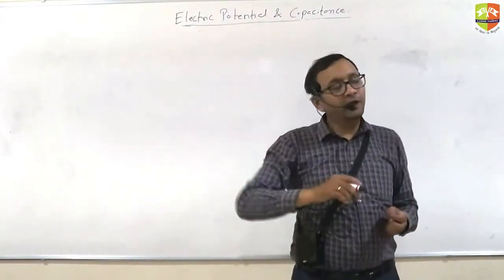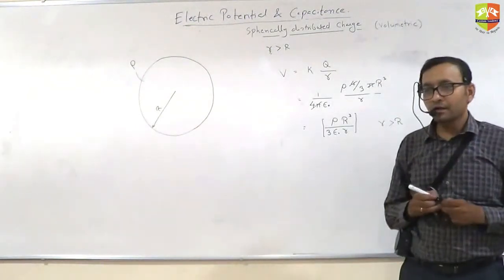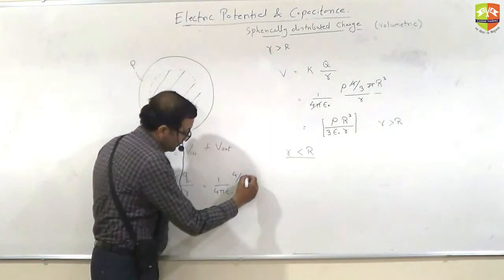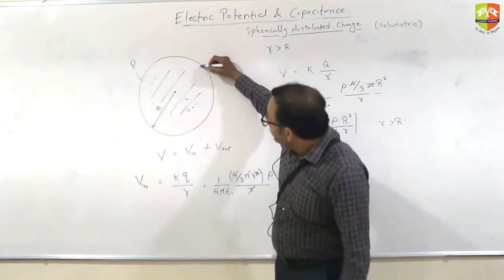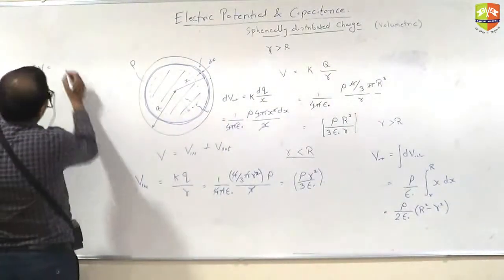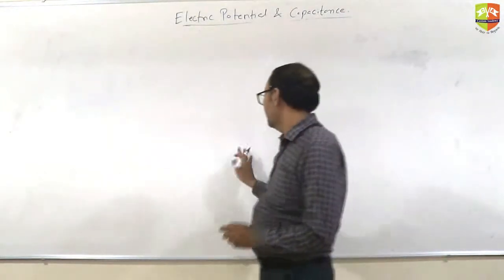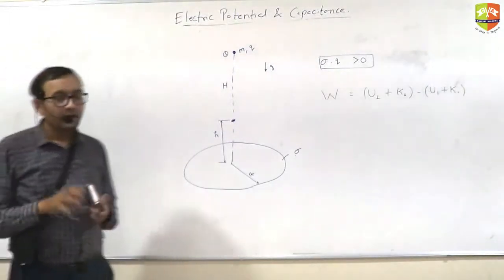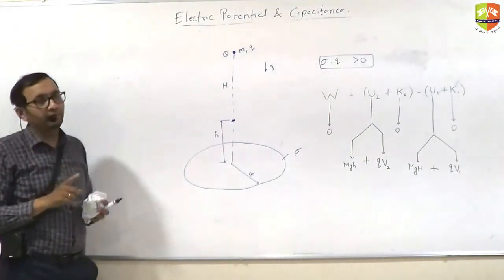Electrostatic Potential Part 7